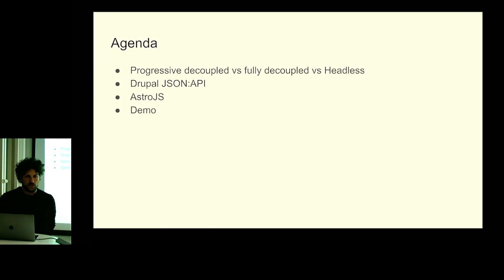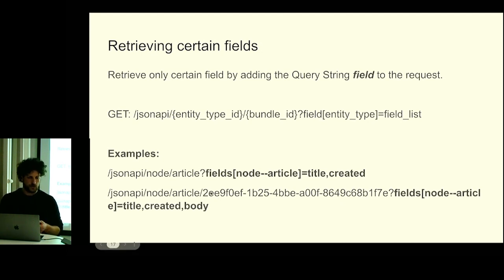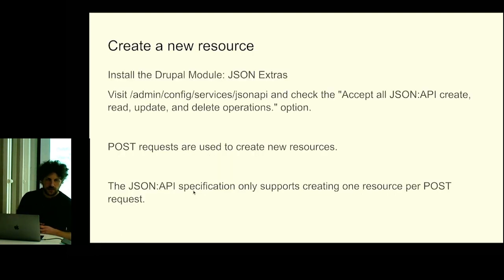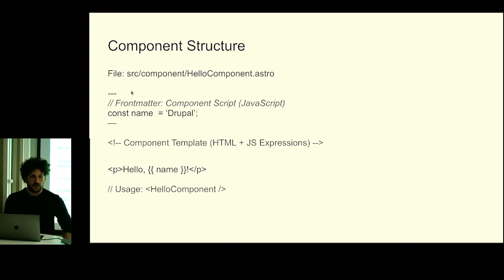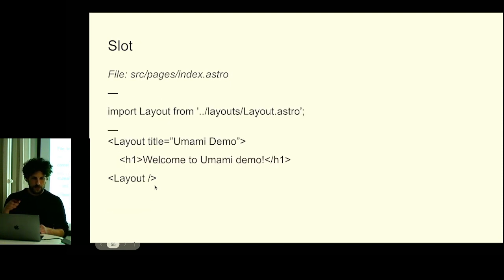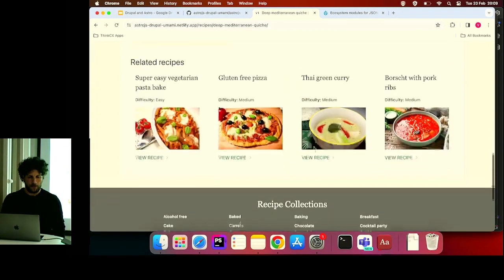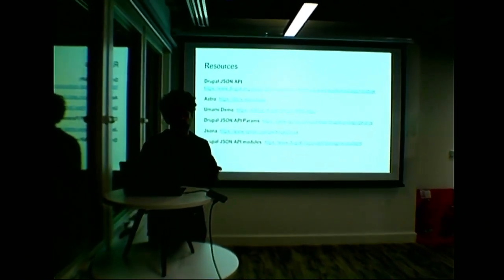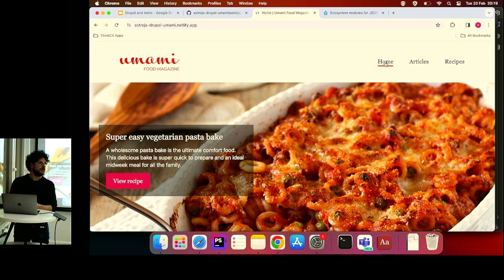Meetup 20 Feb 2024 - Vincenzo Gambino: Decoupled Drupal with AstroJS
For our second talk of the evening we explore the benefits of decoupling Drupal with AstroJS with Vincenzo Gambino. This part of the Meetup will shed light on how to use Drupal as a content backend while harnessing the speed, security, and scalability of AstroJS for the front end. We will set up Drupal to manage our content and provide APIs for your Astro application, and we will explore the basic web service configuration for Drupal.

AstroJS will then be used to build our web application's front end. We will see how to create queries to retrieve content using the Drupal API. We will set up dynamic routes to handle content, allowing fast and efficient applications.